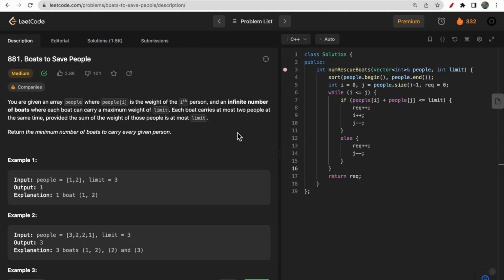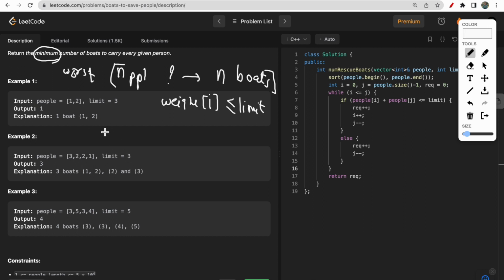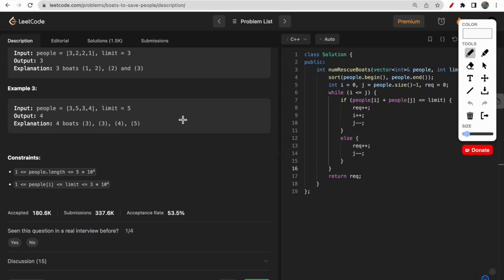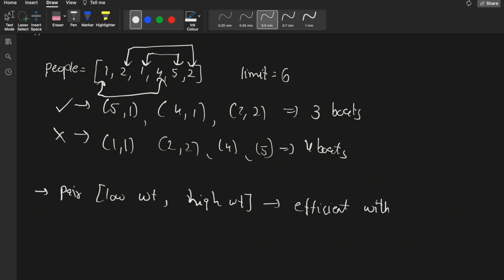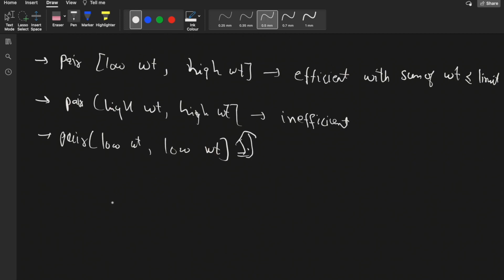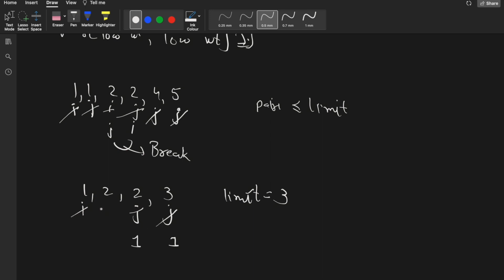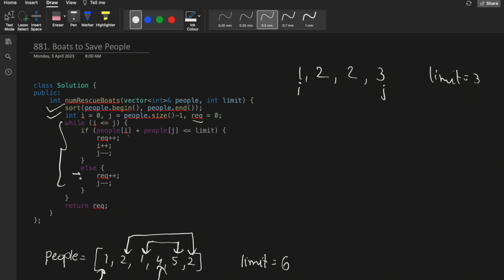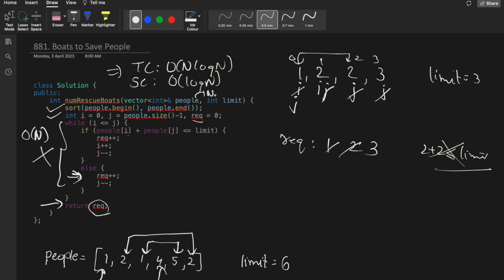881. Boats to Save People | LeetCode Daily Challenge | LeetCode POTD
0:00​ - Question Understanding
3:25 - Intuition
6:15 - Approach
8:20 - Coding
10:20 - Complexity